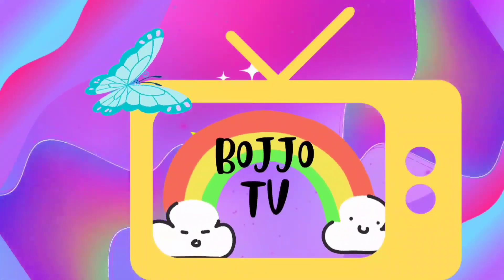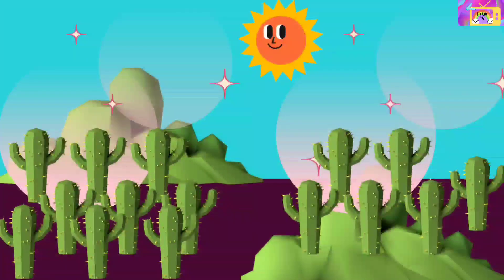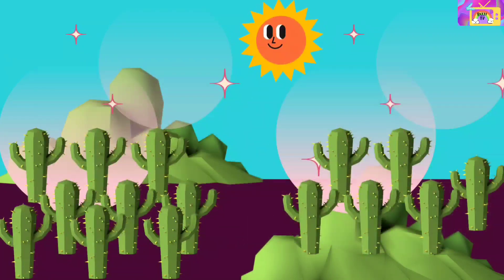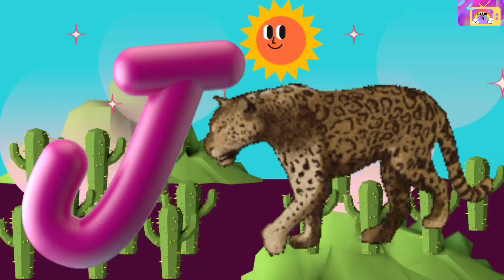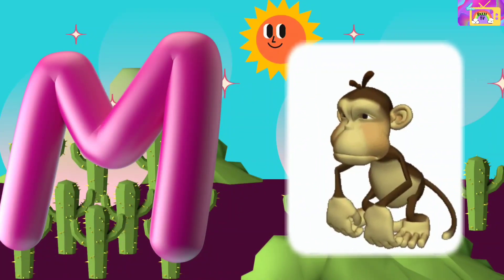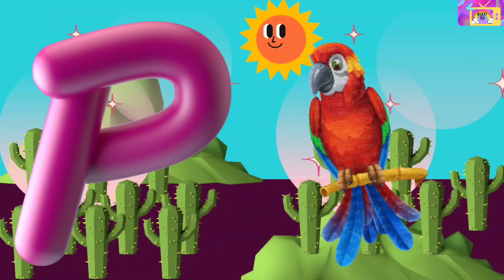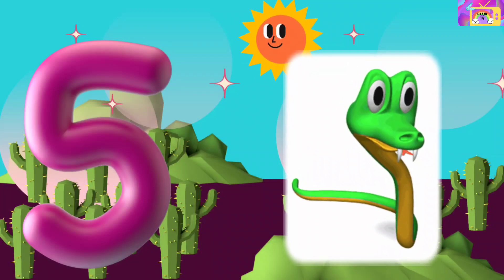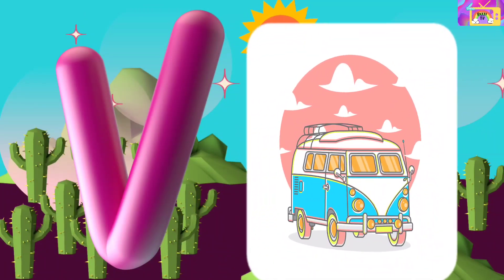LETS LEARN ABCD, abcd, WITH A FOR APPLE WORDS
At bojjo Tv, we create videos for entertaining kids and families through educational content which makes them to explore their knowledge.we help preschoolers to learn  letters ,numbers,colours,vocabulary and many more.

bojjoTv.kids choose their choice !
bojjo tv
kids videos for kids
kids songs
kids rhymes
kids entertainment videos
kids cartoons videos
kids dancing videos
kids abcd songs
kids drawing
kids stories
kids numbers
kids alphabets
kids abcd
english abcd
abcd cartoon
abcd rhymes
abcd abcd
hindi abcd
abcd in hindi
abcd in telugu
kids abcd rhymes
la vaca lola
number creatures
lets learn abcd
phonics song
rainbow abcd